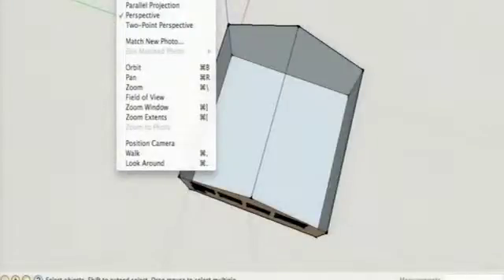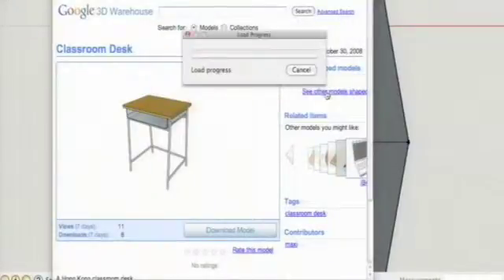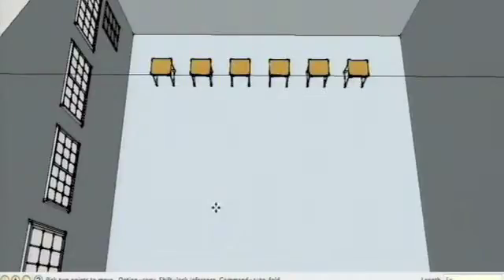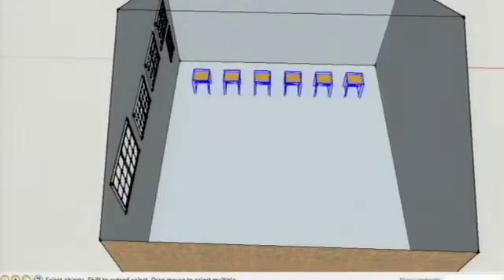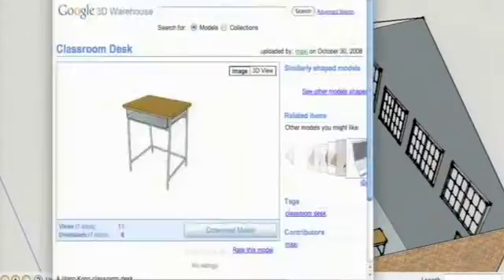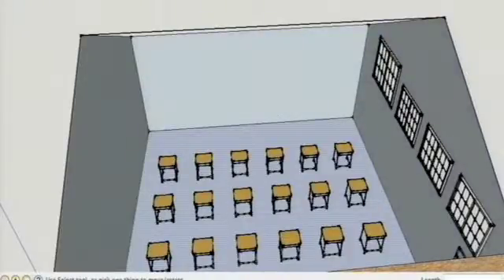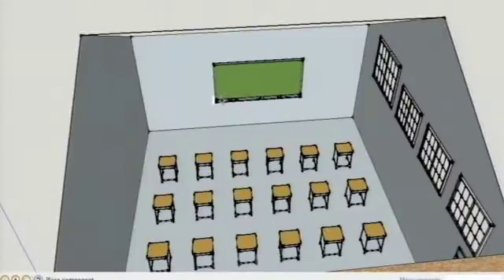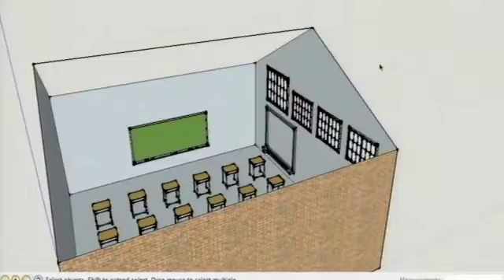Google Sketchup (4/6)